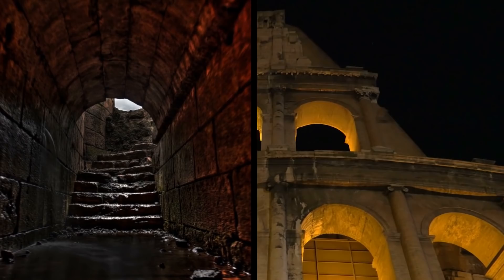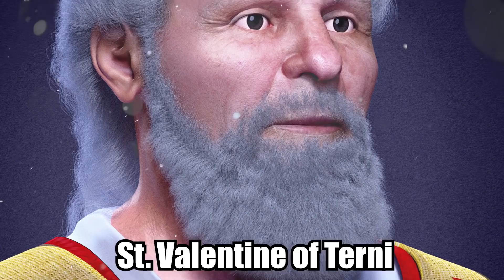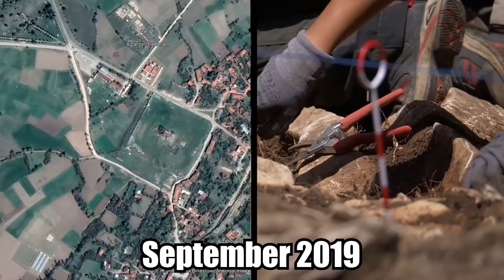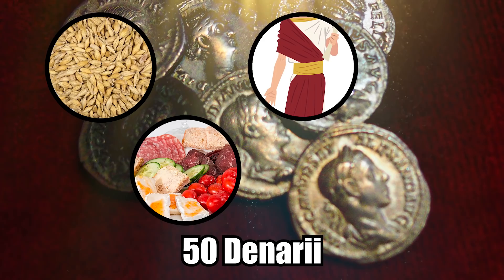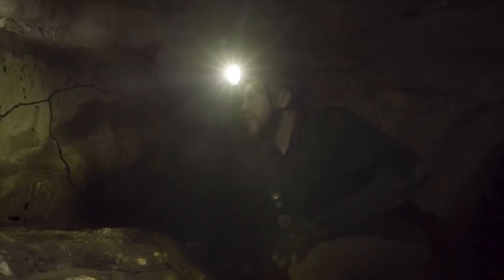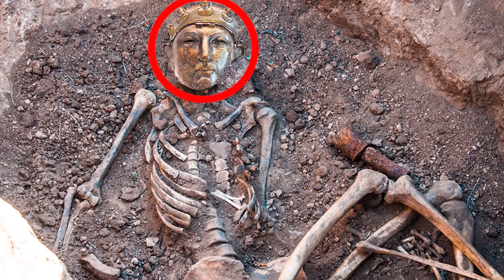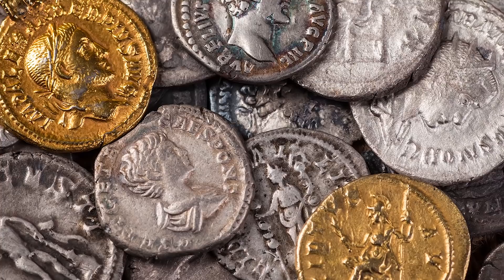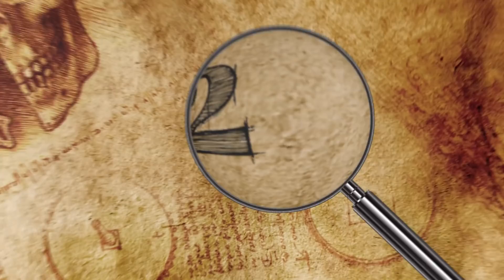10 Most Amazing Archaeological Discoveries From Ancient Rome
From underground tunnels causing buildings to collapse, to a lost colosseum found, here are 10 amazing archaeological discoveries from ancient Rome.

10. Underground Labyrinth
Beneath modern-day Rome, there’s a maze of tunnels and quarries dating all the way back to the ancient city’s beginnings. Several years ago, out of a concern that ground-level buildings and other structures would collapse into the voids below, experts embarked on a mission to map out this ancient subterranean labyrinth.

9. ST. VALENTINE’S SKULL
St. Valentine of Terni, known as the patron saint of couples for defending “Christian marriage,” was beaten and decapitated on February 14 sometime during the third century. This event inspired what we now know as Valentine’s Day, a holiday that revolves around romance and love.

8. Aizanoi Coins
Turkey is home to many famous ancient cities and archaeological sites, so it takes something really rare to surprise archaeologists!
While working in Aizanoi, an ancient Greek city in western Turkey's Kütahya province in September 2019, archaeologists unearthed a hoard of Roman-era silver coins in a jug, buried near a stream.

7. Ancient Pay Stub
Around 1,900 years ago, a Roman soldier named Gaius Messius received a pay stub detailing how he was broke after having his wages docked for certain items. Written on papyrus, the slip reveals that Messius, who participated in the Siege of Masada, one of the final battles of the First Jewish-Roman War, received just 50 denarii after paying for barley, food, clothing, and military equipment.

6. The Tomb Of Romulus
Last year, archaeologists found what might possibly be the underground tomb of Rome’s mythical founder, Romulus, beneath the ancient city’s Forum. Surrounded by a temple, or hypogeum, the subterranean burial is thought to date back to the sixth century B.C. The four-and-a-half-foot-long (1.4 meters) stone sarcophagus the tomb contains was found empty, despite Ancient Romans’ belief that it held Romulus’s remains.

5. Nijmegen Helmet
During the first or second century A.D., a Roman warrior passed through what is now the Dutch city of Nijmegen and left his helmet behind. Rediscovered in 1915 in a gravel bed on the bank of the Waal River, the helmet was given the name of the town.

4. GOLDEN RING
In mid-2018, metal detectorist Jason Massey discovered a Roman gold signet ring in the modern-day English town of Crewkerne in Somerset. Dating back to sometime between 200 and 300 A.D., the ring bears a black onyx featuring an engraving of the Roman god of victory driving two horses.

3. Colosseum In Turkey?
Archaeologists working in western Turkey’s province of Tralleis (Aydın) recently discovered an amphitheater similar to Rome’s Colosseum. The structure, which remains mostly buried, represents a unique example of Eastern Roman architecture in the country.

2. ROME’S FIRST MIGRANTS
Sometime between the first and third centuries A.D., a group of four migrants traveled to Rome during its Imperial era, when the city was a flourishing metropolis. But who were these people?

1. ROME'S LOST ROADS
As technology advances, it’s becoming easier for researchers to spot archaeological ruins and artifacts that might not be visible to the naked eye, including buried sites and structures that are only easily seen from an aerial (bird’s-eye) view.